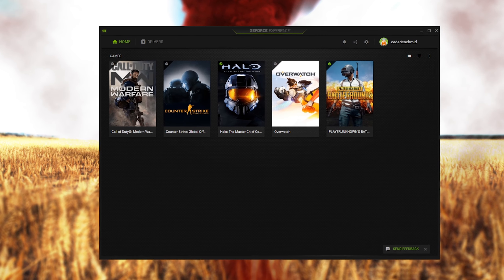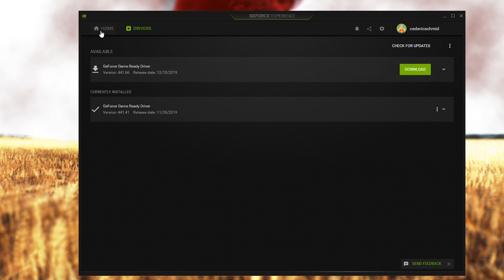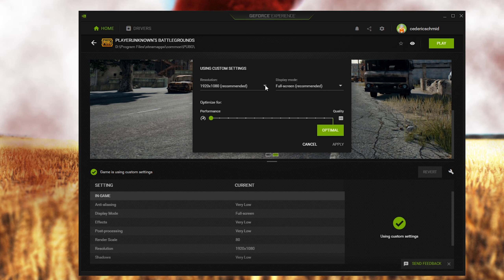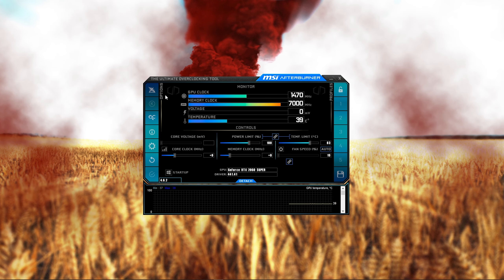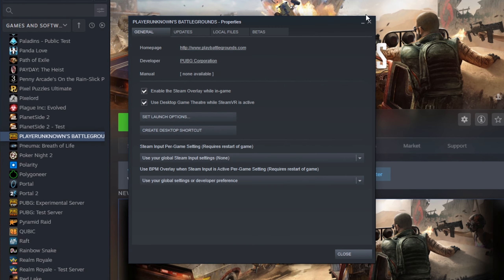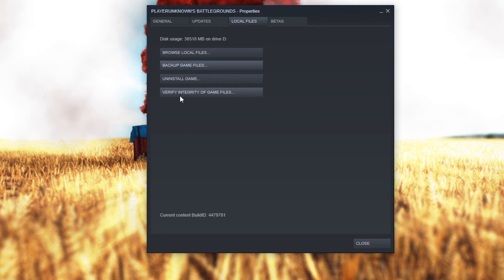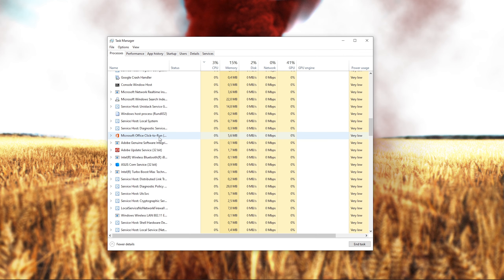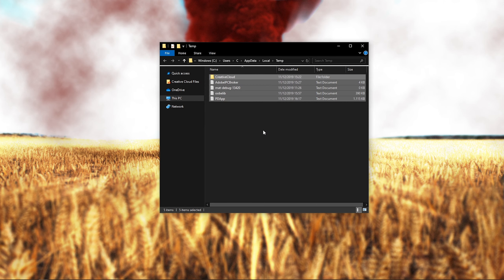PUBG - How To Fix Crashing In-Game - PC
A short tutorial on preventing PUBG from crashing while playing on PC.

Launch Options:
-malloc=system +mat_antialias 0 window -USEALLAVAILABLECORES -sm4